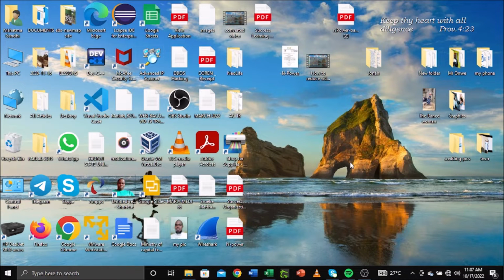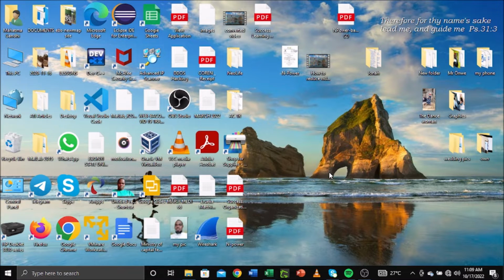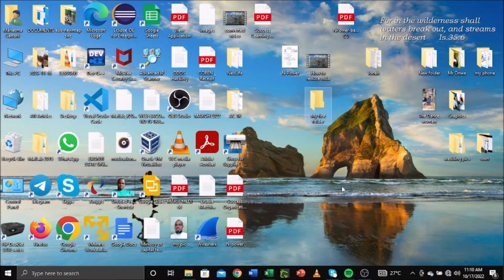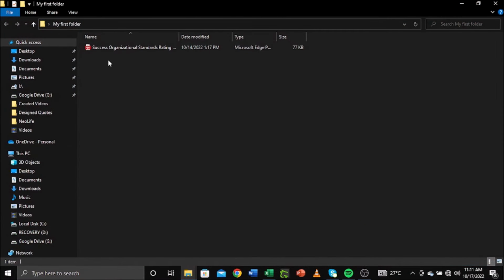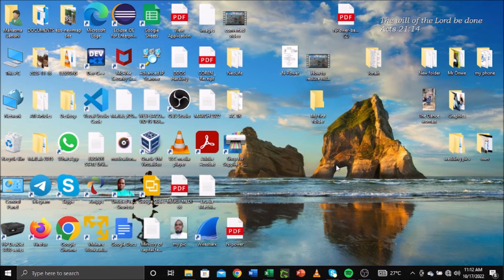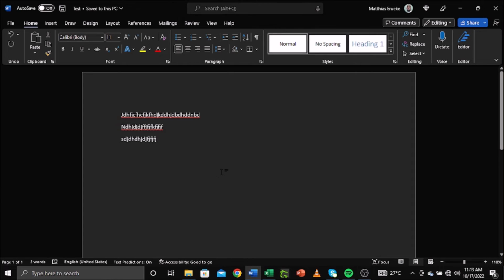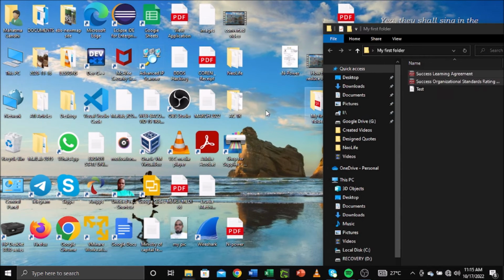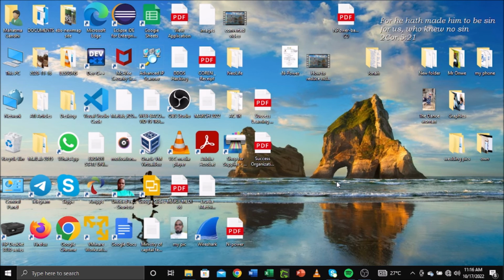HOW TO CREATE FOLDER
This video explains in detail step by step on how you can create Folder and work with the folder